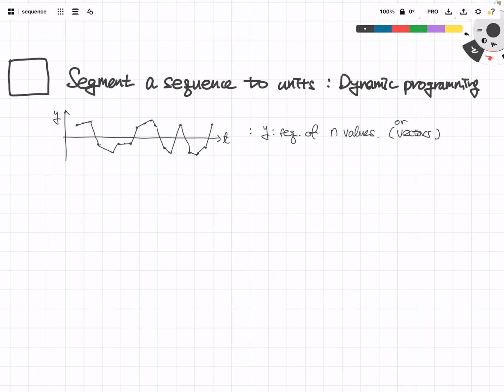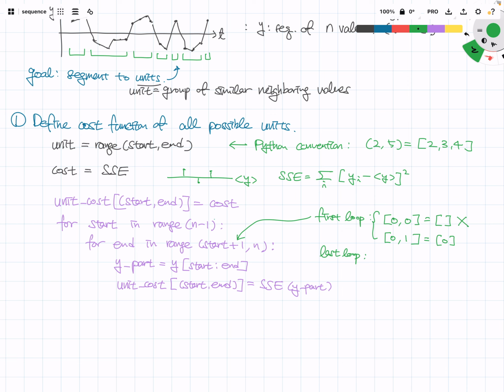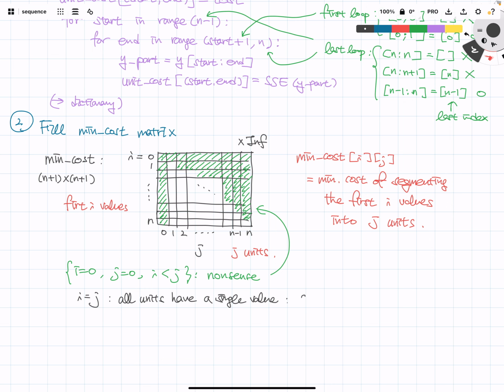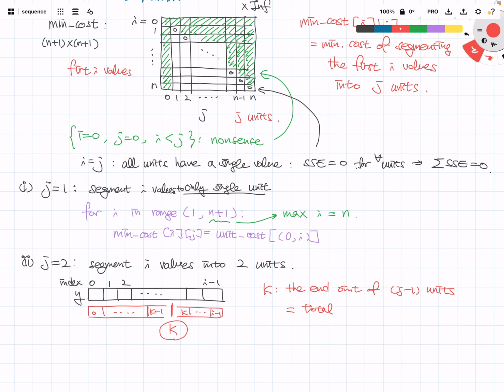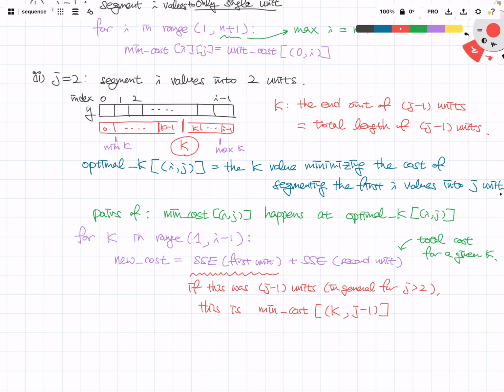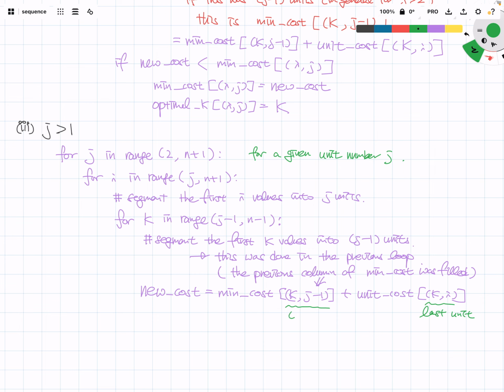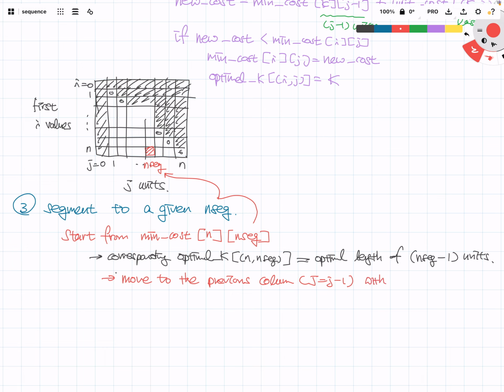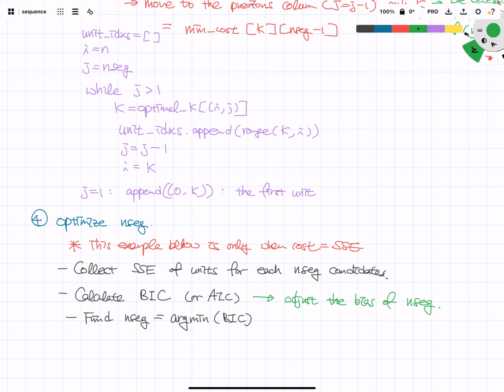Segment a sequence into units using dynamic programming